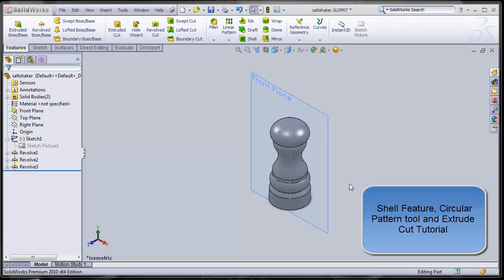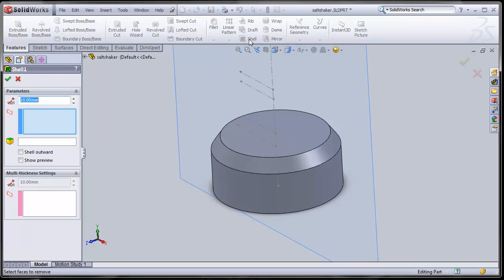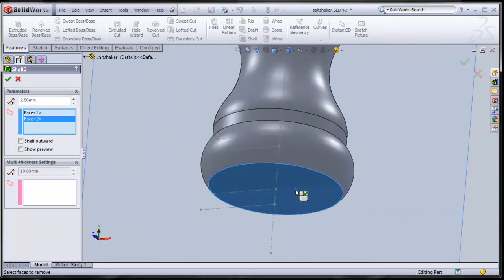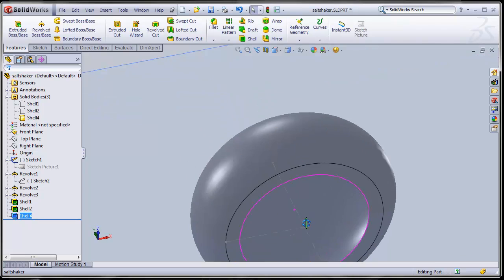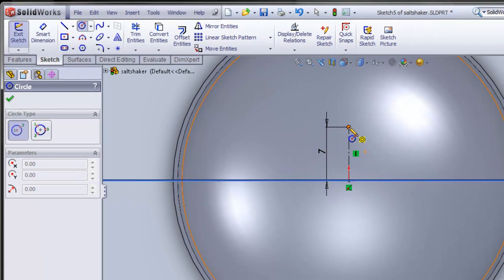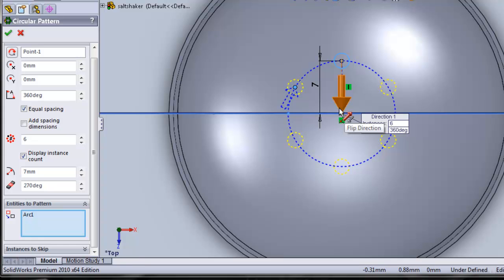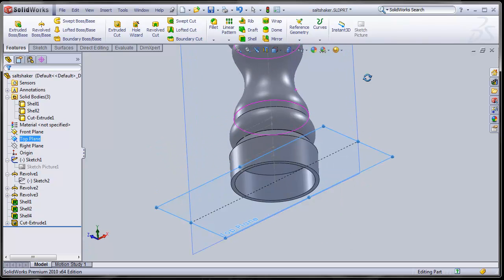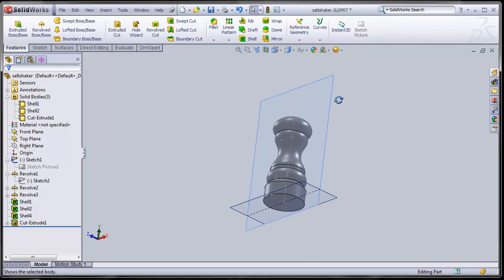Solidworks: Shell Feature, Circular Pattern, and Extrude Cut.